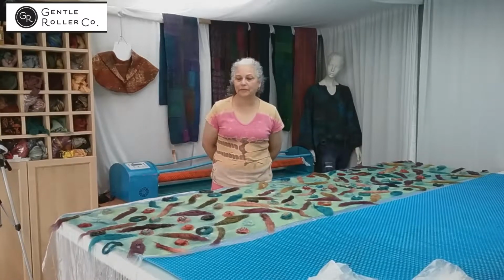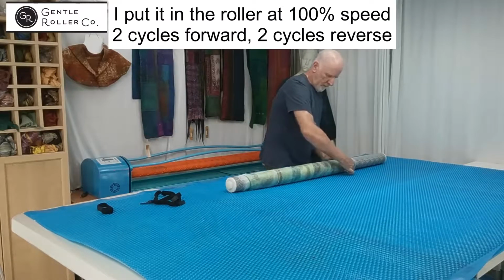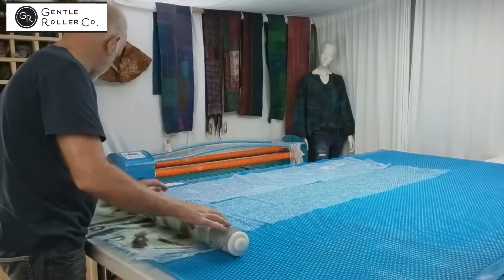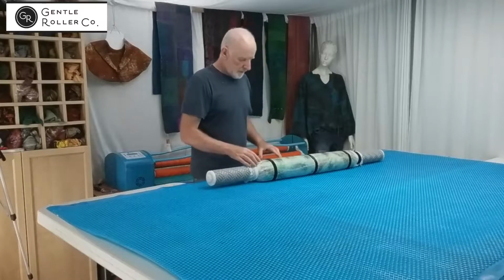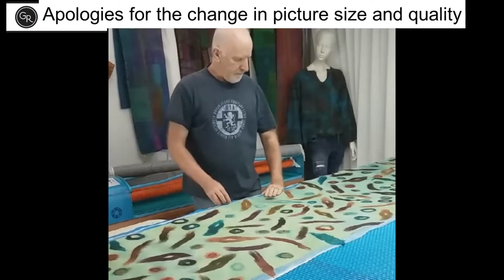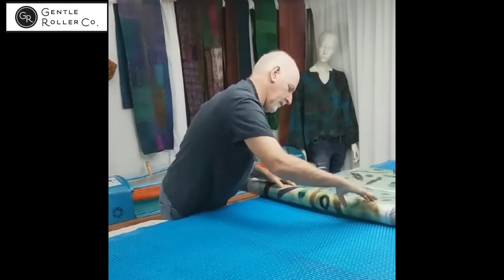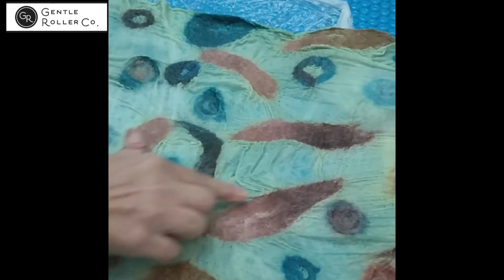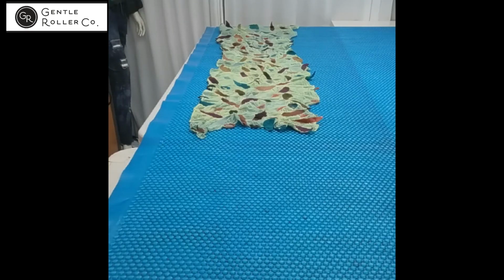Tutorial 2 Using the Gentle Roller Basic Scarf